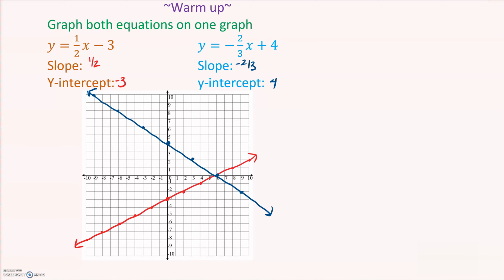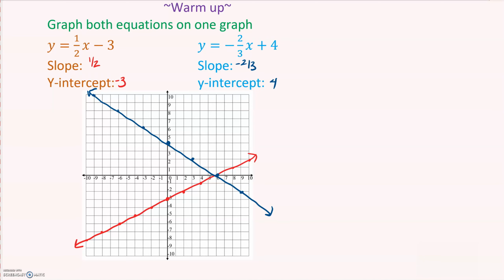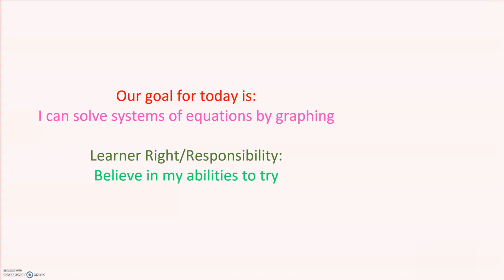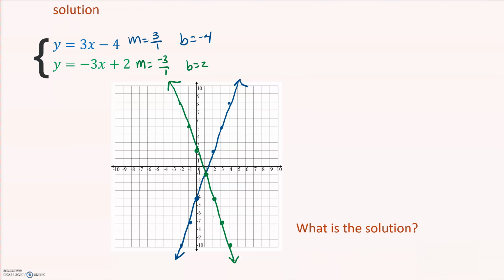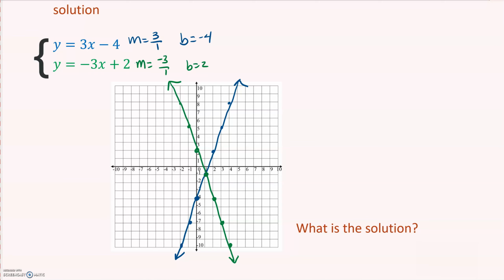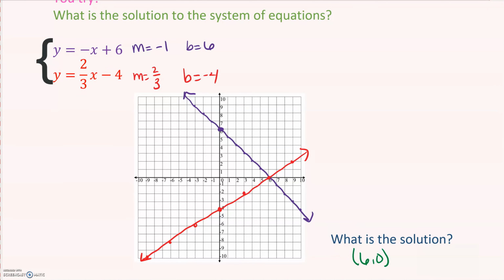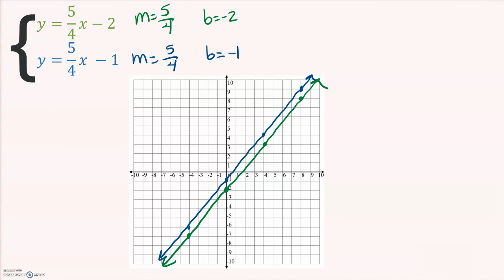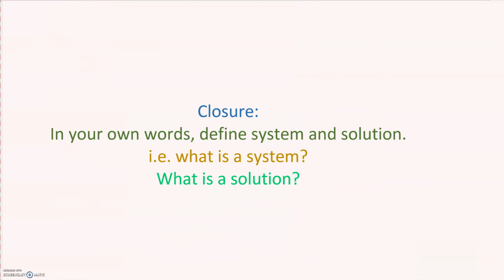Q3S1 M8 Systems by Graphing